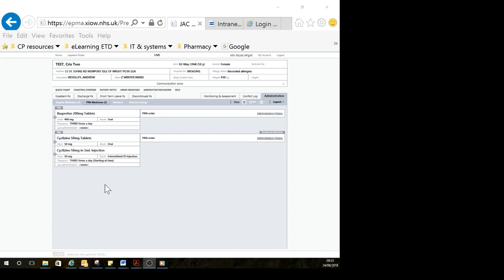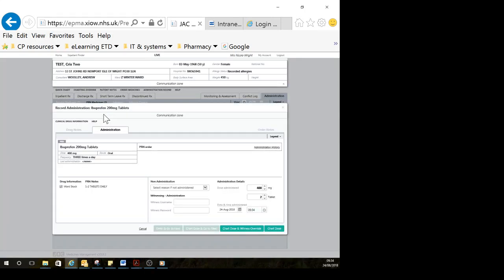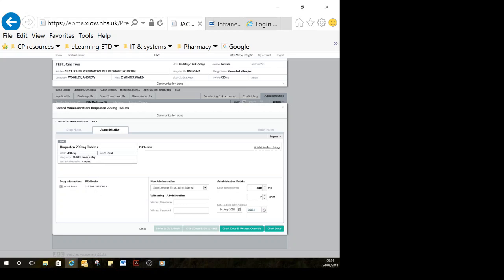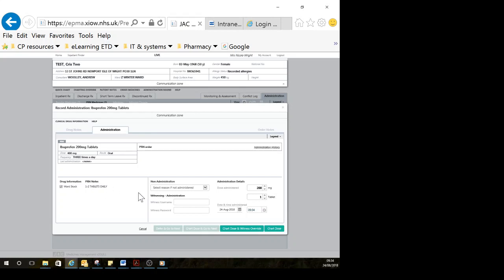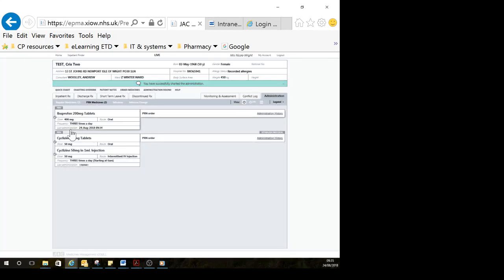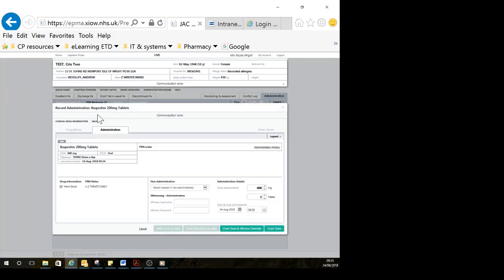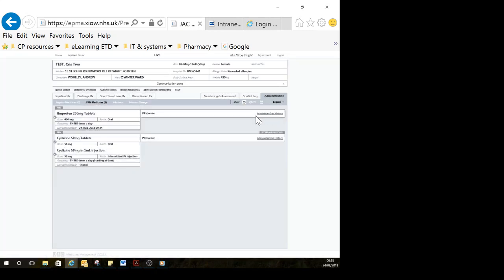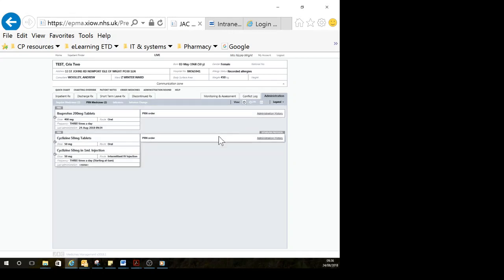13 PRN medicines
13 Pharmacy - PRN medicines